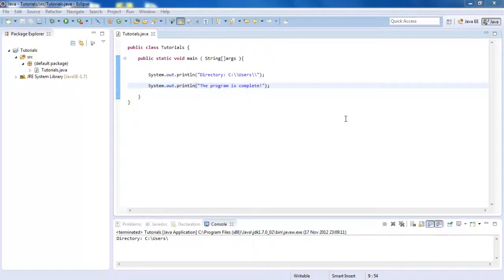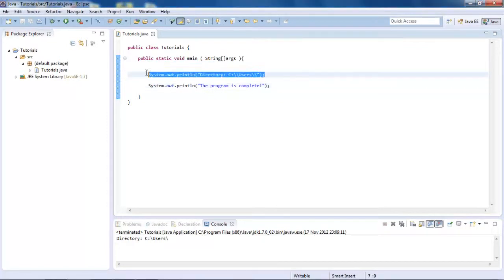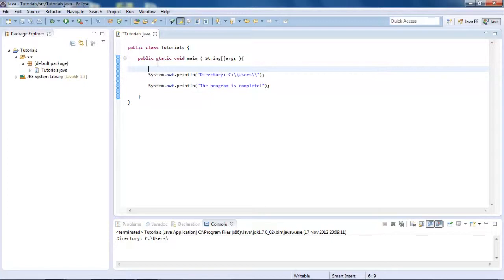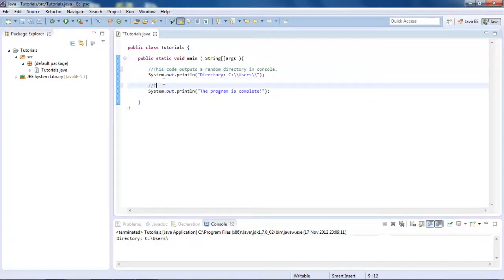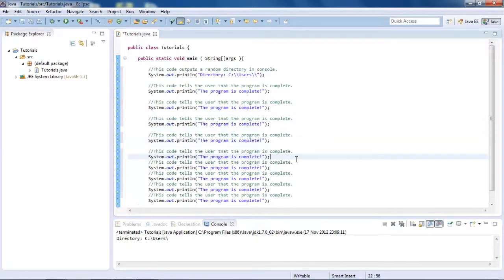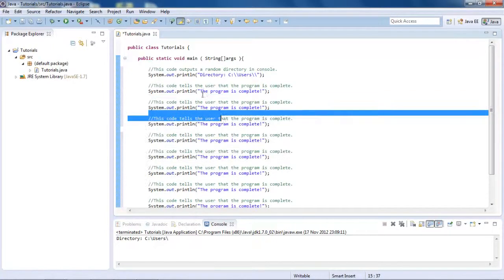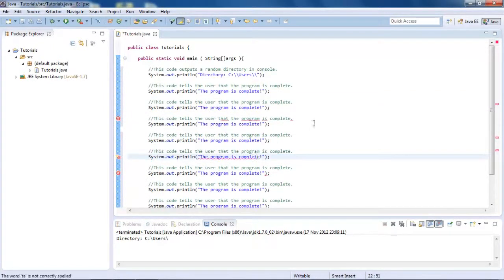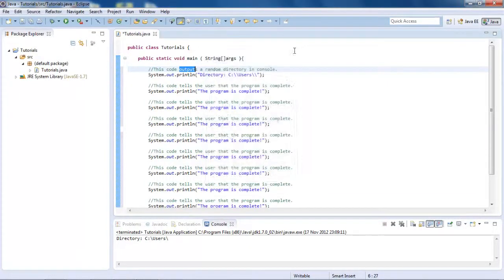Learn Java - #16 - Commenting Code